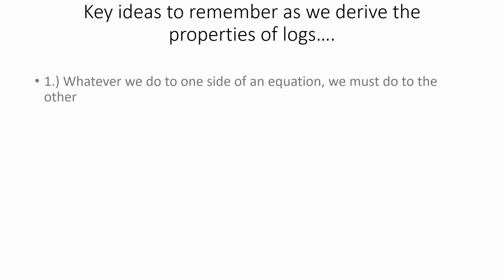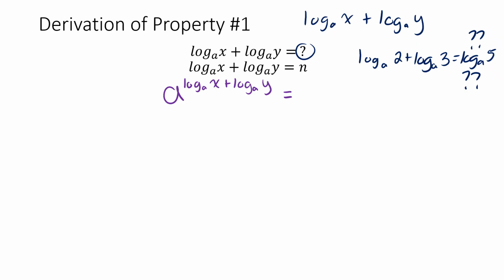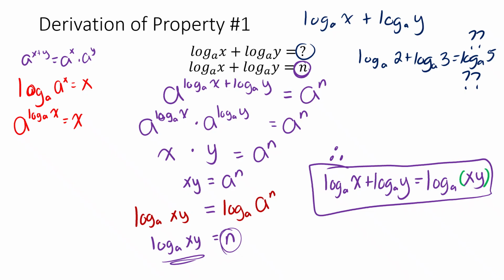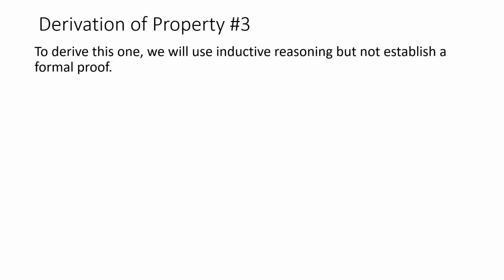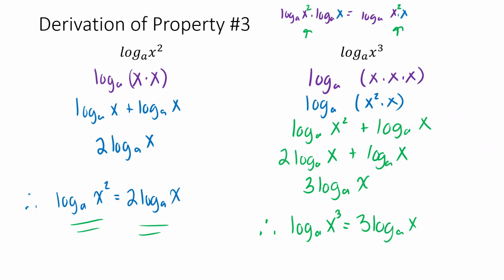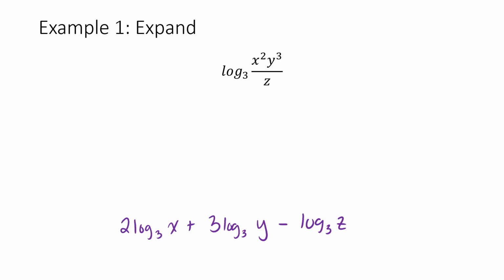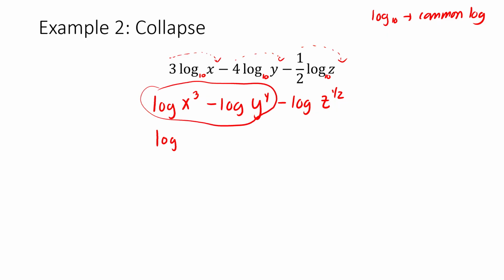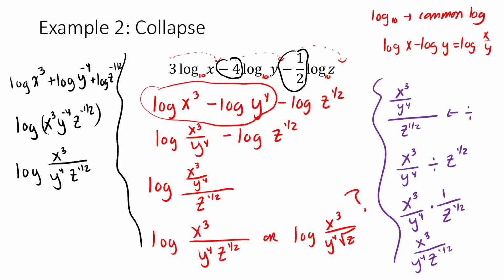Properties of Logs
This video covers where the properties come from and shows examples of how to use them.